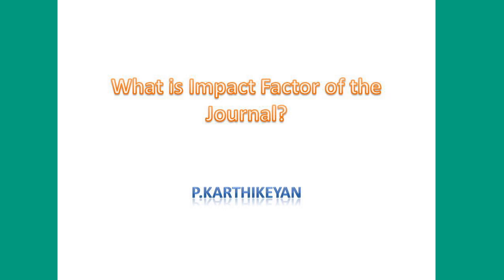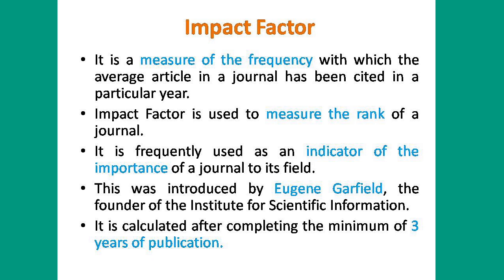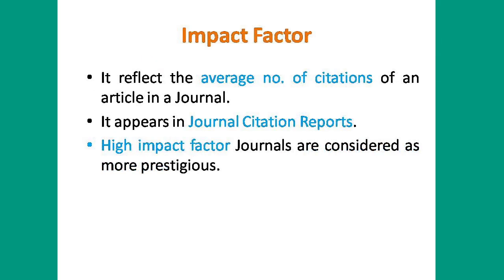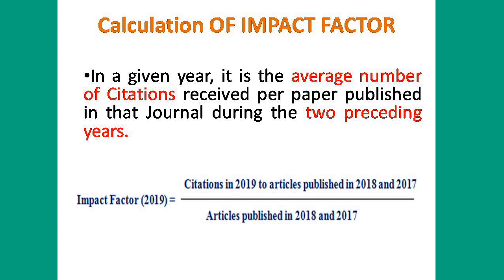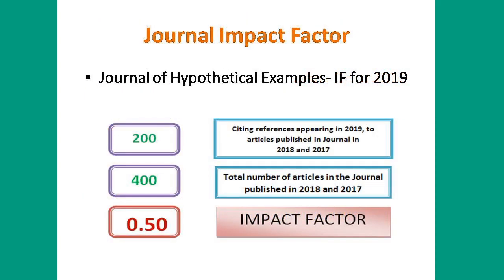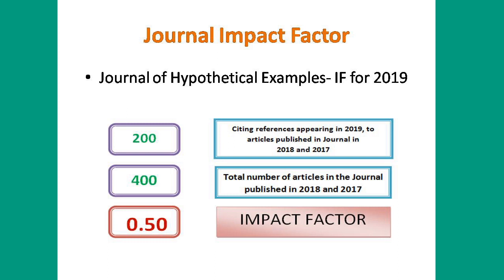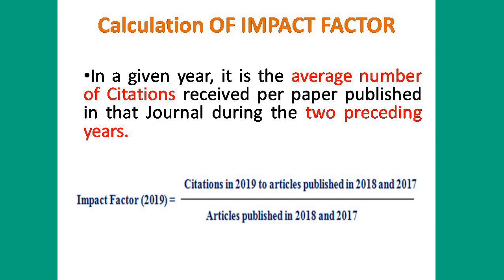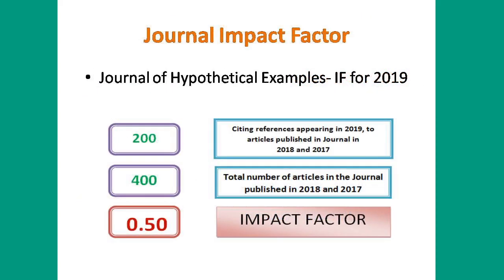What is Impact Factor of the Journal?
To know about Impact Factor Calculation